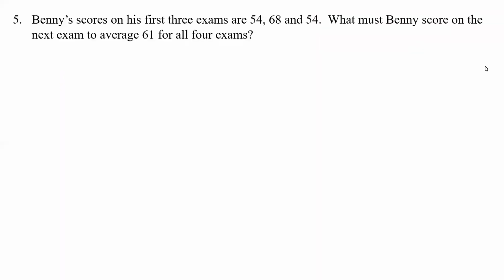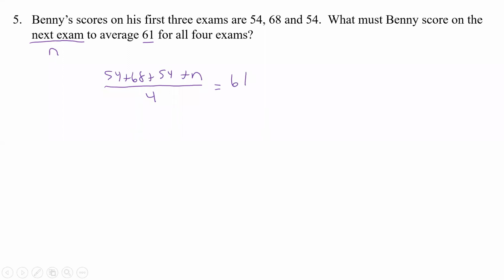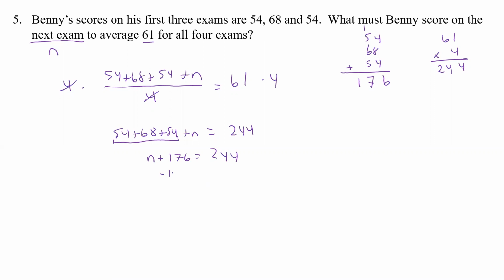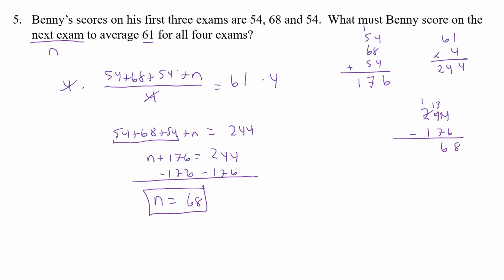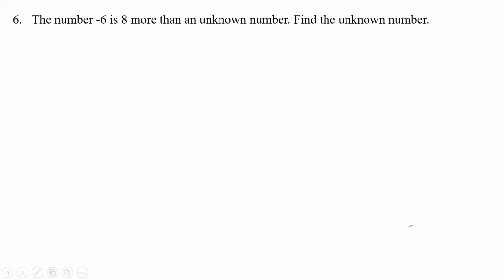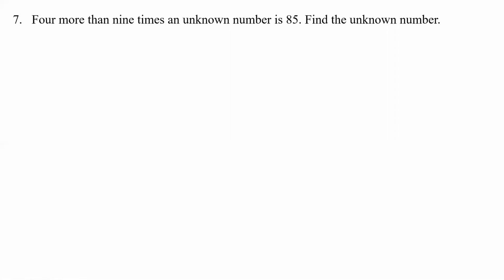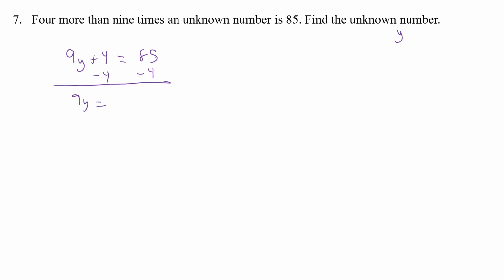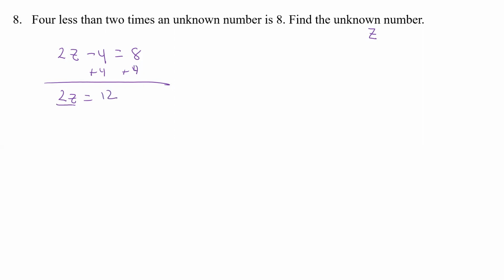2.6 Lecture Pt III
Lecture:  2.6 Solving Equations Involving Integers Pt III